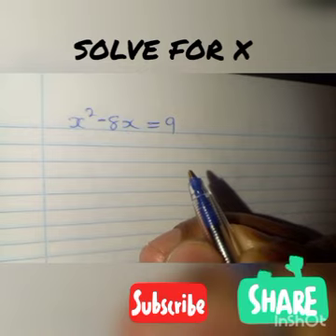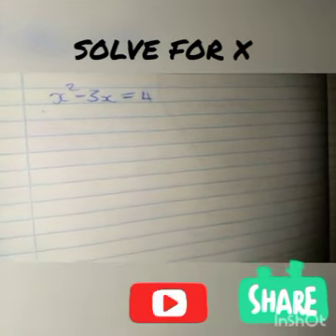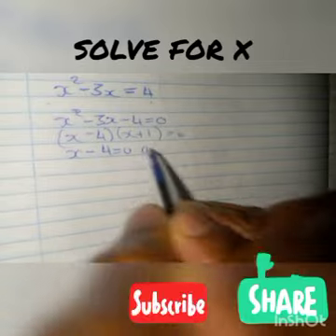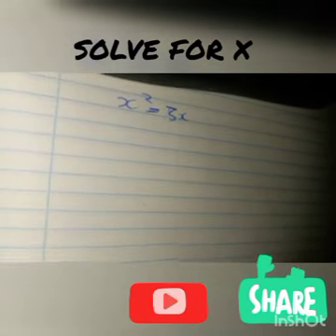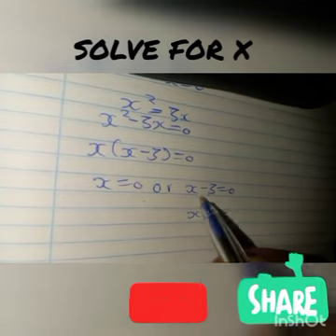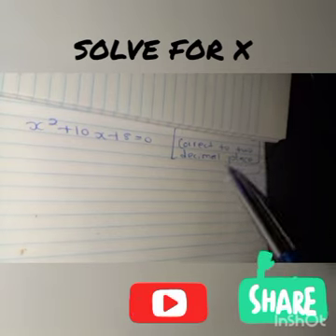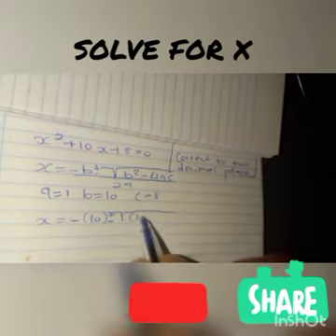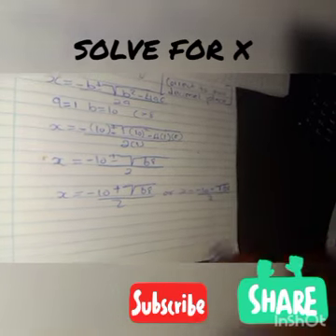lets learn maths